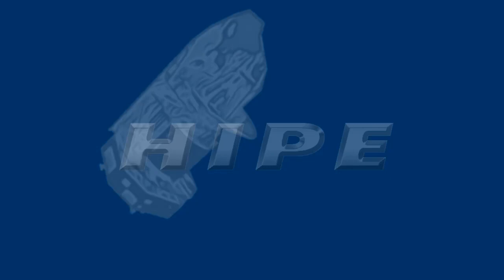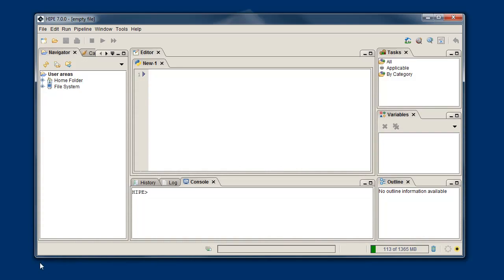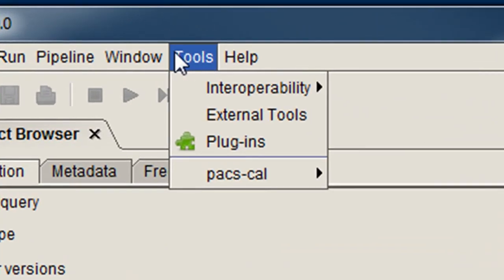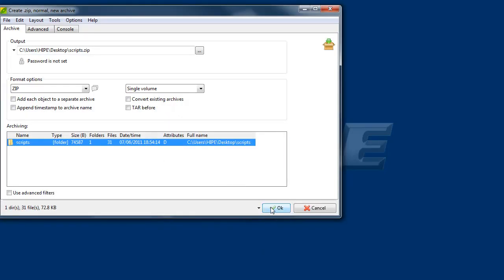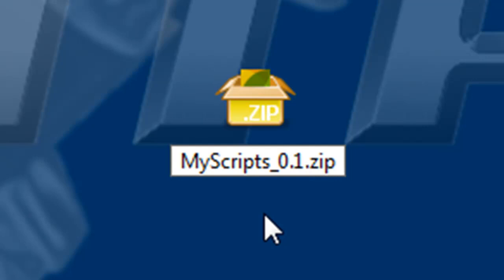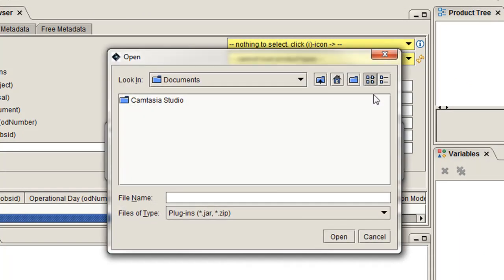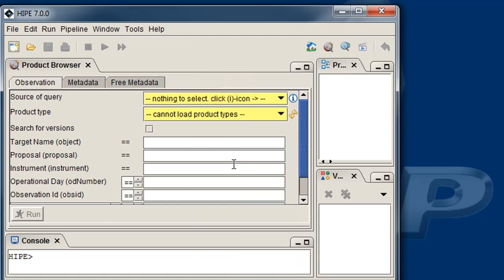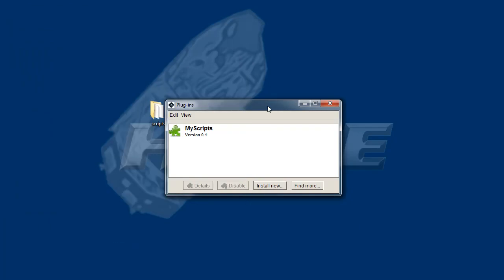Creating a simple HIPE plug-in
This video gets you started with HIPE plug-ins. Create HIPE plug-ins to share scripts and data with your colleagues, and to enrich HIPE with new features. It's easier than you think!